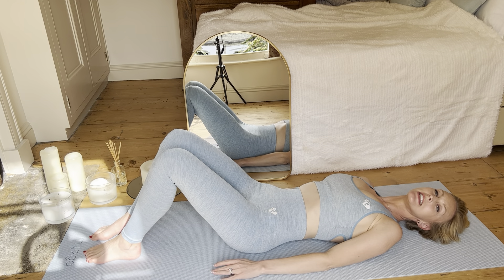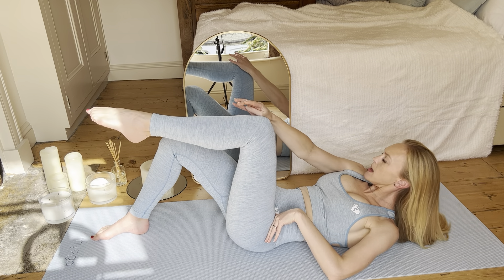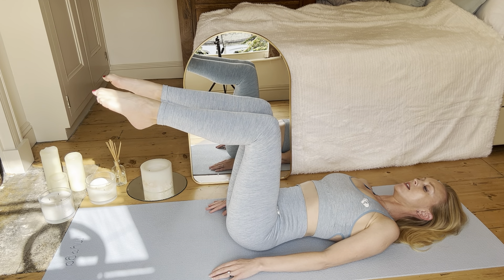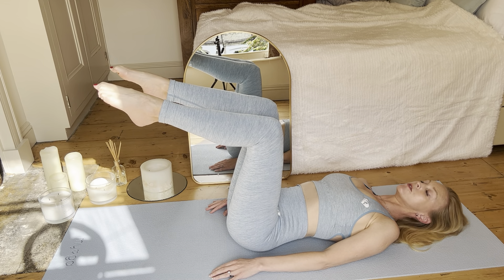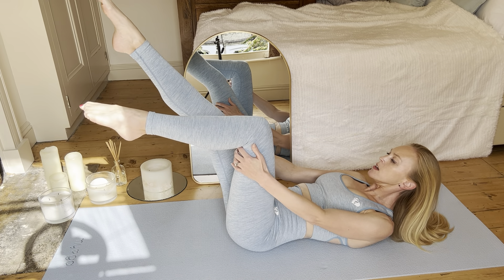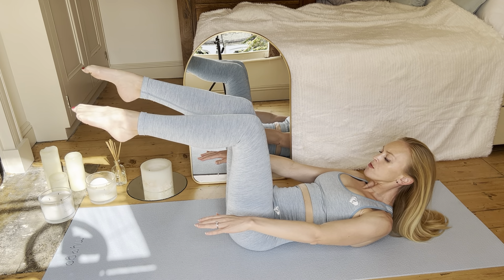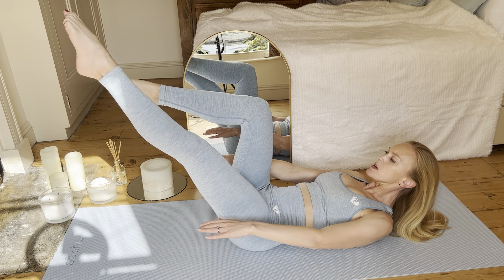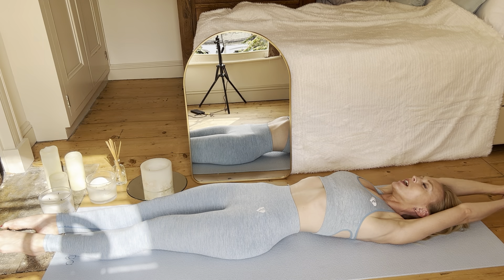Pilates Movement - Single Leg Stretch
Recovery Pilates is my passion project, where I share the healing power of Pilates. It's all about helping you reconnect with your inner strength, finding your balance, and starting a journey towards complete healing. My hope is to build a warm and welcoming space that not only promotes well-being but also helps you embrace life with newfound energy and harmony.
Pilates enhances core strength, flexibility, and posture. Discover the benefits of Pilates exercises for a healthier lifestyle. Learn Pilates techniques for improved fitness and stress relief. Incorporate Pilates into your fitness routine for a balanced body and mind.
Transform your fitness with Pilates: Boost core strength, flexibility, and posture. Explore Pilates exercises for a healthier, more balanced life.

Pilates, pilates instructor, yoga, fitness, stretch, movement, health, wellbeing, wellness, class, joseph pilates,  recovery, heal, recover, pilates class, workout,